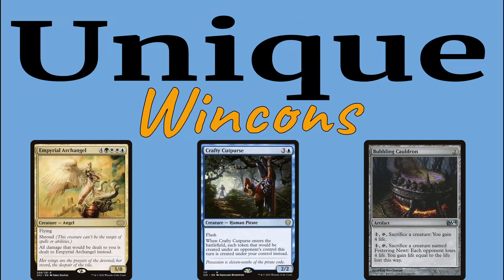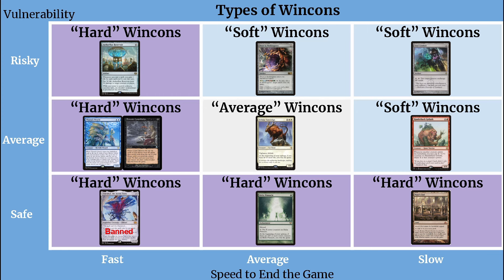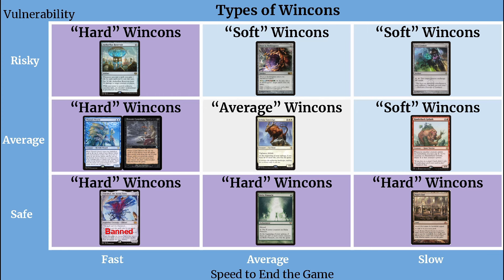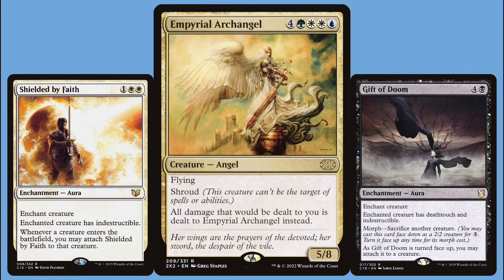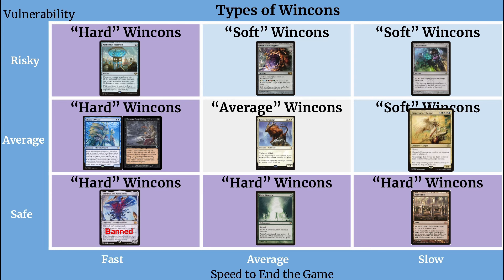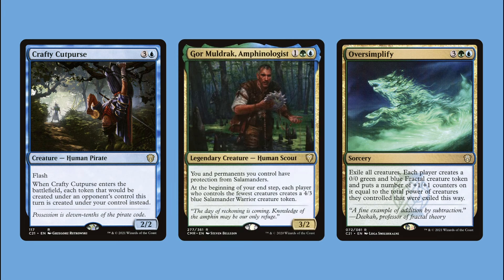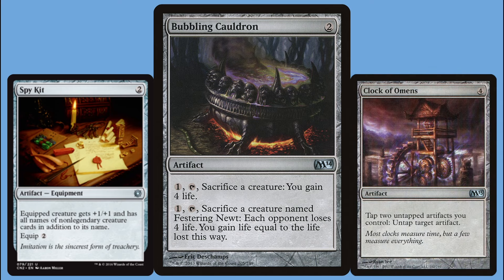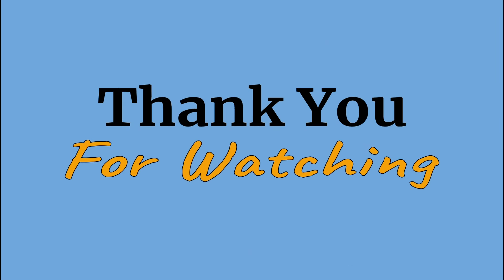Three Unique Win Conditions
In this video, I briefly discuss what I consider to be the two distinct types of win conditions ("Soft" wincons and "Hard" wincons), and share three ideas I have for interesting wincons.